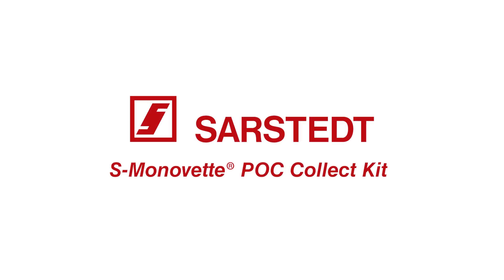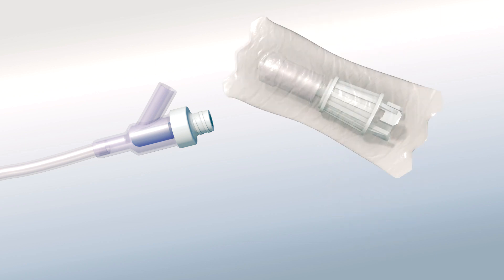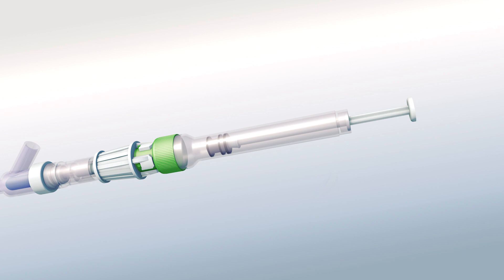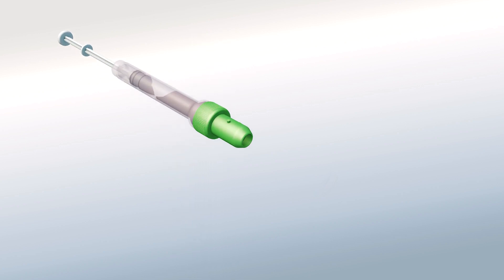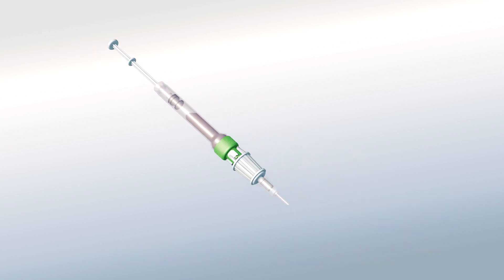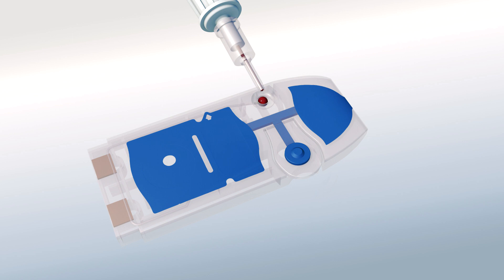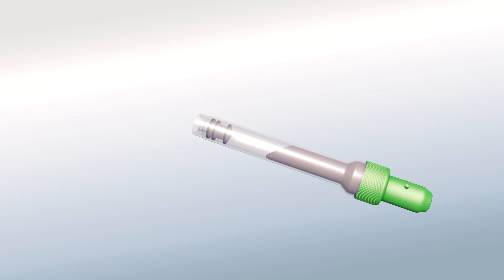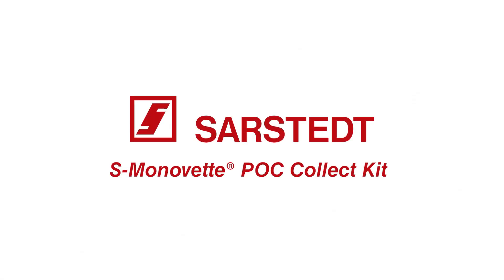S-Monovette® POC Collect Kit: for controlled sampling and dispensing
The S-Monovette® POC Collect Kit is designed for controlled venous/arterial blood collection from vascular access lines, and controlled (drop-accurate) sample dispensing for point-of care test cartridges. After sample dispensing, the analyser-ready S-Monovette® can be sent directly to the lab if confirmation testing is required; In the interest of patient blood management, there is no additional blood collection required.